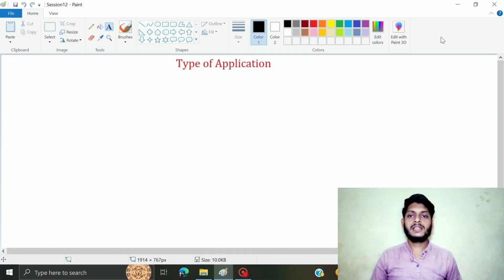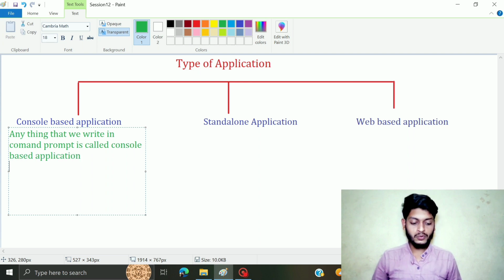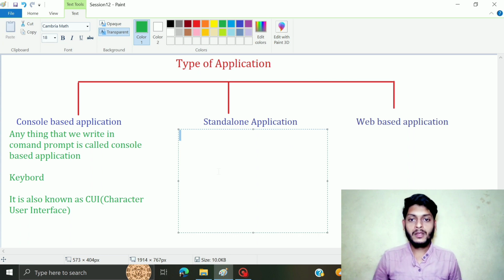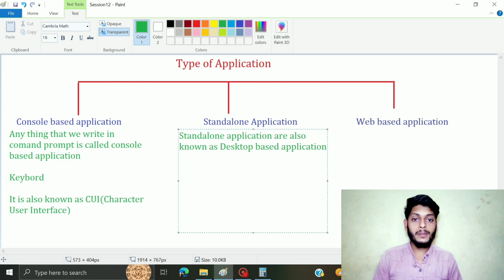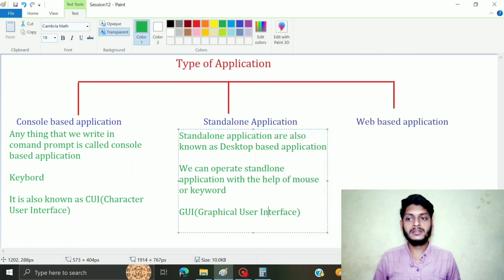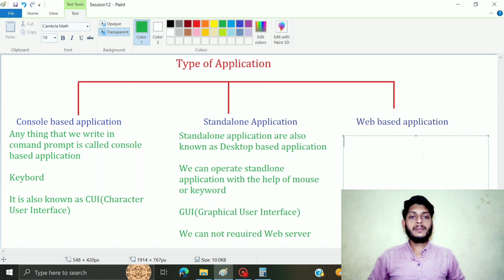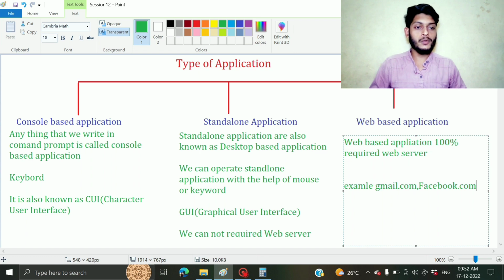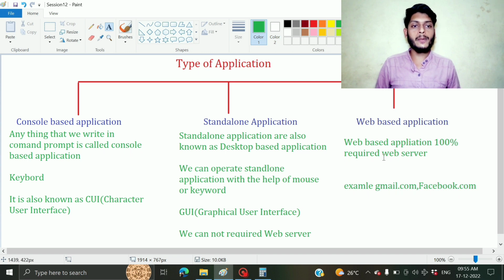Types of application in java || Session-13 || Java tutorial for beginners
"  This Java tutorial for beginners will teach you java programming from scratch. This complete java course will help you master all the concepts you need to learn in Java. We will install java "

java
java code with harry
java programming
core java tutorial
core java
core java full course
core java full course in Hindi
types of application in java
what are the type of application in java
java application
java type of application in hindi
console based application
console based application in java
standalone application in java
standalone application
web based application
web based application in java
example of web based application
example of console based application
example of standalone application
desktop based application